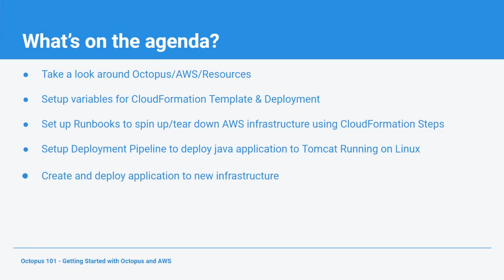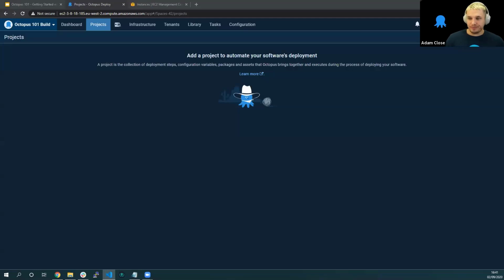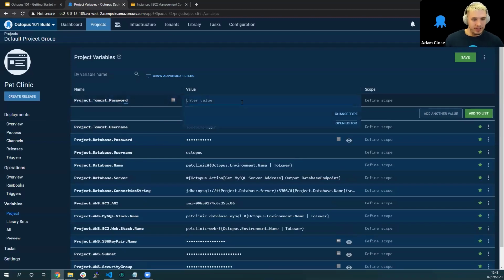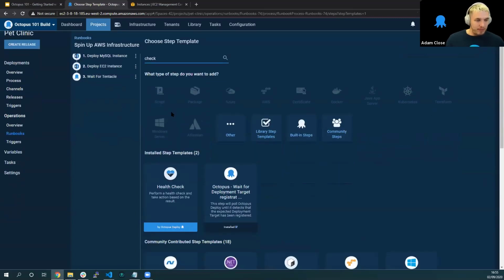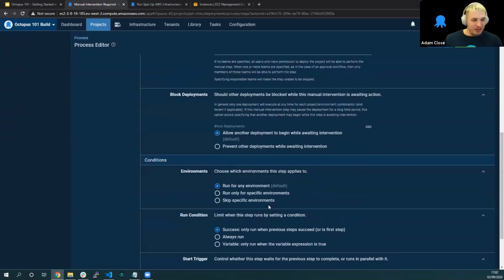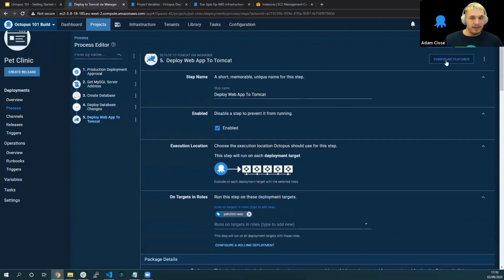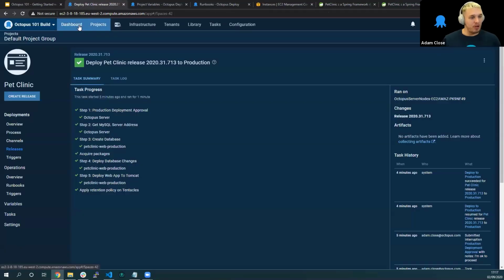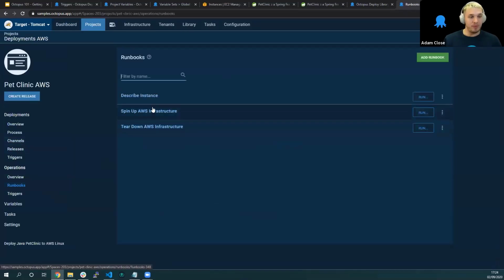Octopus 101: Server provisioning in AWS with CloudFormation and Runbook Automation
When starting out with Cloudformation and Octopus Runbooks on AWS, there is a lot to get your head around. CloudFormation is a powerful technology that makes it easy to provision and destroy infrastructure on-demand in AWS.

00:00 - Agenda
02:45 - Demo Configuration Overview
07:33 - Create Project and Variables
15:00 - Create Runbooks for infrastructure provisioning
24:28 - Create Runbooks for infrastructure Tear Down
27:50 - Create Java/Tomcat Deployment Pipeline
36:40 - Create release and deploy Java Application
39:58 - Setup Scheduled Trigger
42:20 - Tear down Infrastructure
44:25 - Q&A

Other resources that you might find helpful are